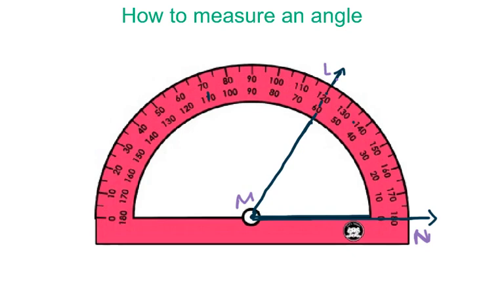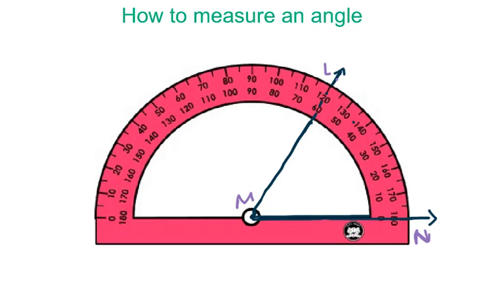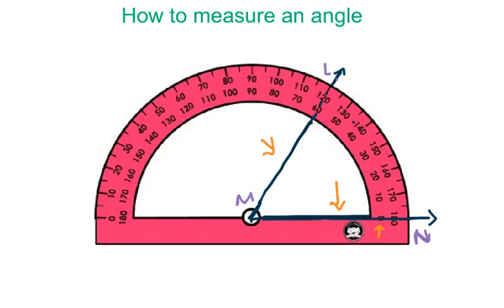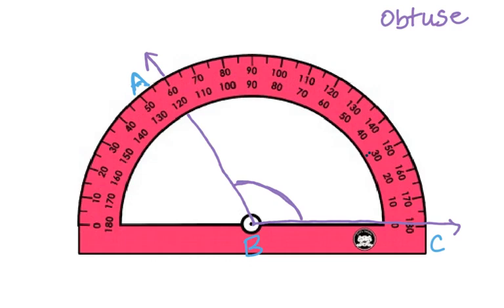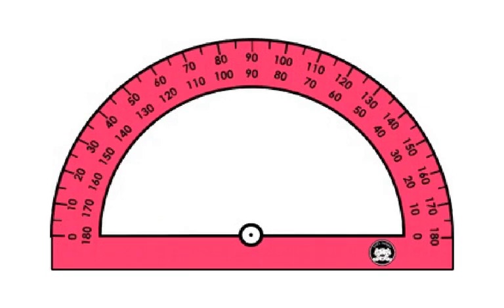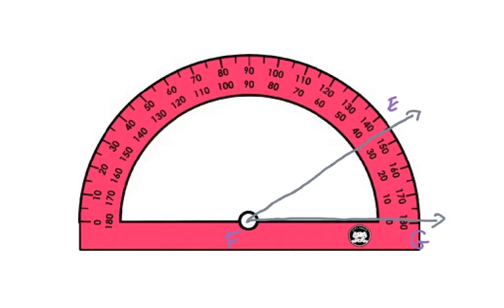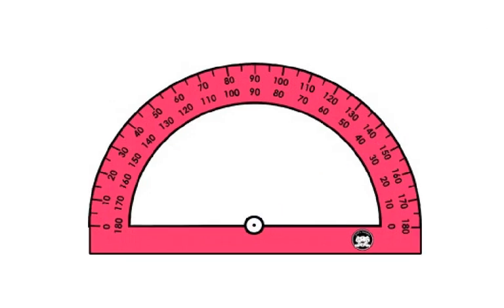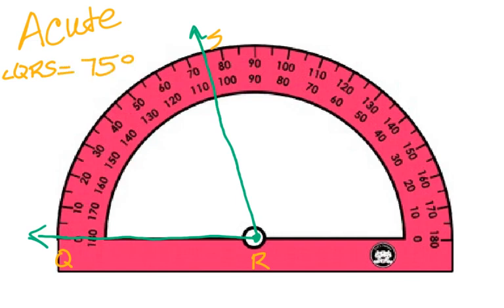How to measure an angle